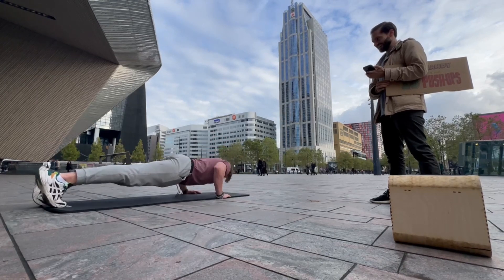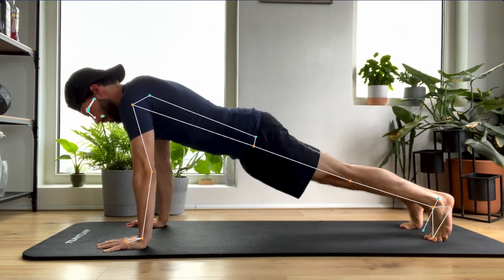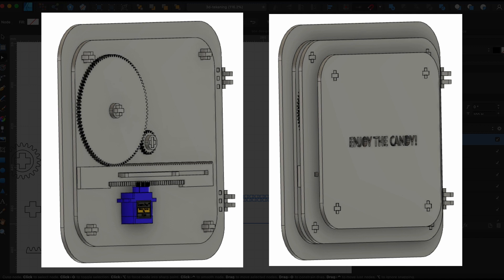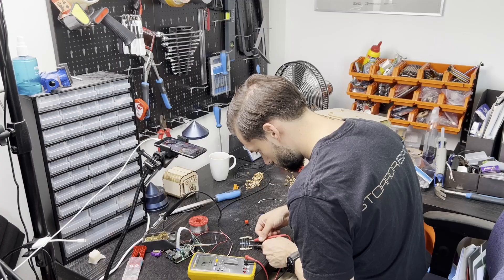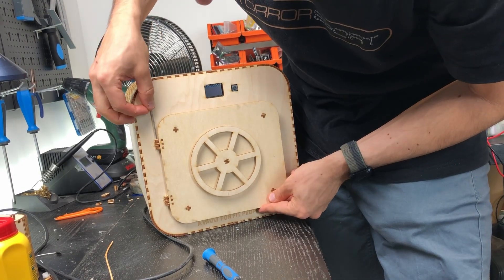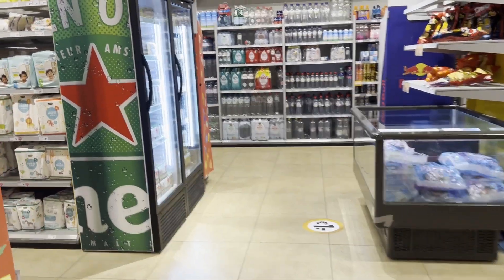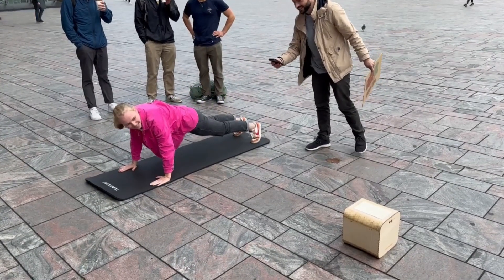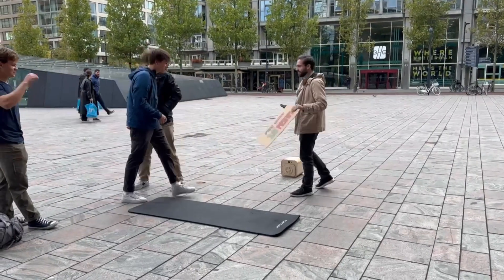I Built A Vault For Fit People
I created a Vault that looks around in the room and detects if you are doing a push-up. When you do 10 push-ups the vault will open and the candy will fall out.

Parts list:
- Raspberry Pi 4
- Raspberry Pi Camera module
- oled screen
- xtorm powerbank
- small USB-C cable